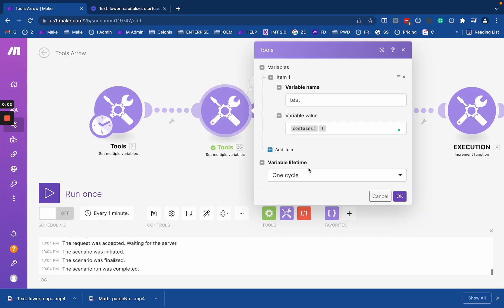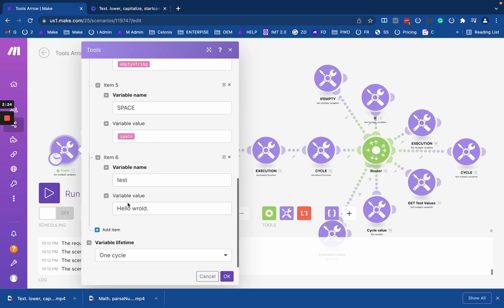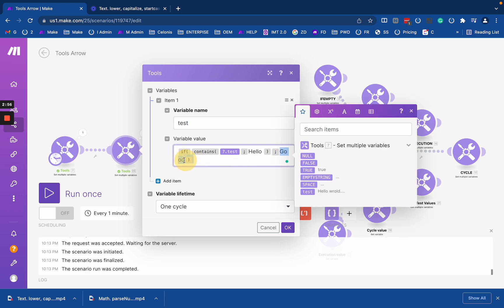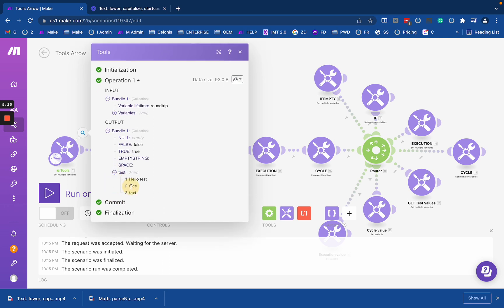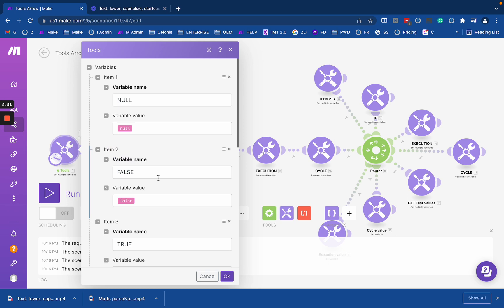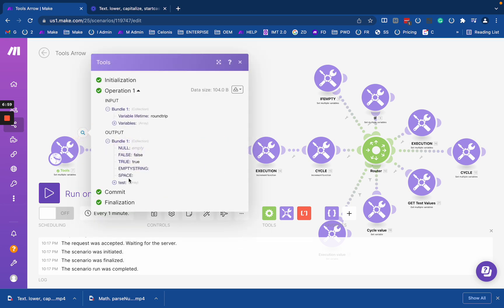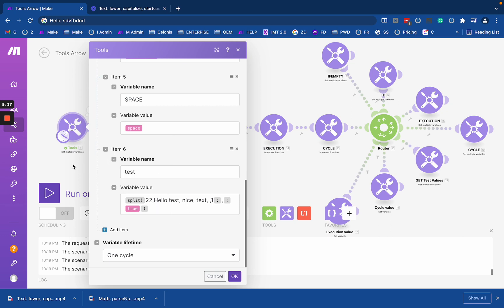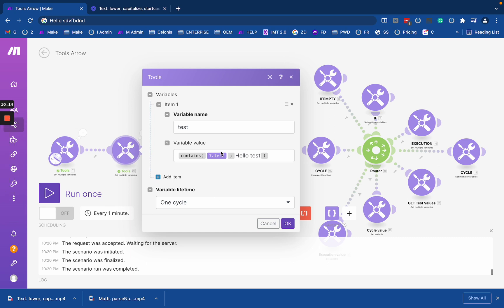Text functions in Make.com split, contains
🎥 In this video, you'll learn:
✅ How to work with text functions in Make.com
✅ How to use function split
✅ How to use function contains

⏰ Timestamps:
0:00:00 - contains function
0:03:30 - split function